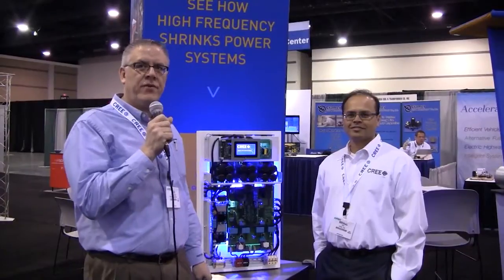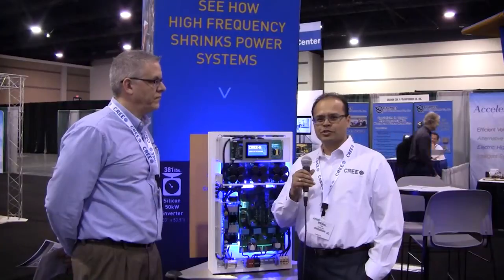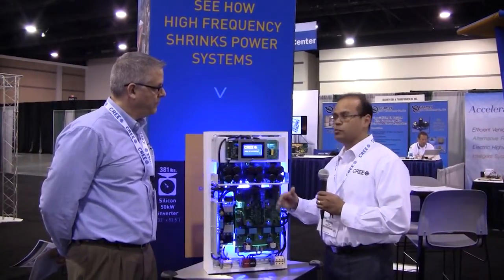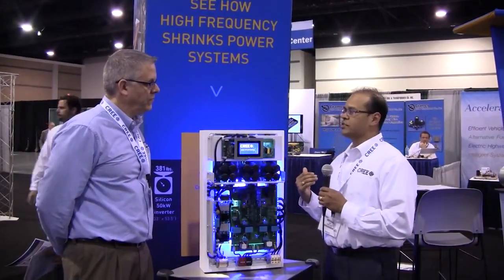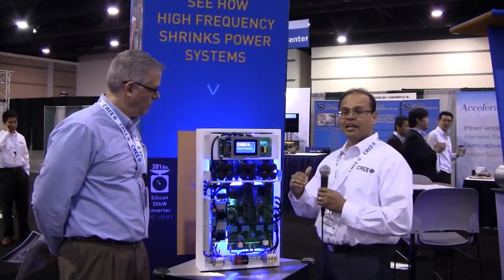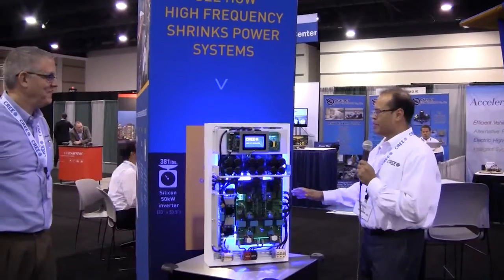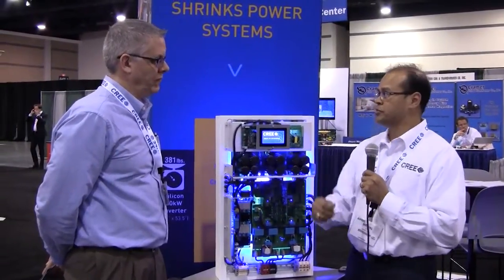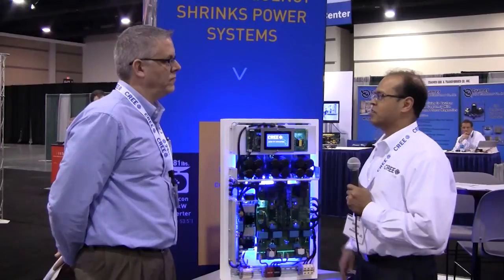APEC 2015 - Interview with Cree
Cree, the world’s leading manufacturer of silicon carbide Schottky diodes and MOSFETs for efficient power conversion, featured an all-SiC 50kW solar inverter that is 1/3 the weight of a silicon solution. Mrinal Das, Cree’s power module product marketing manager, highlights the benefits of SiC in this design from a performance, cost and physical characteristics standpoint. The higher switching frequency reduces the size of the magnetics thereby reducing overall system cost and improves efficiency; using SiC MOSFETS enables up to 3x the power to weight ratio when compared to current SI-based systems; and installing smaller, lighter inverters will lower installation costs.